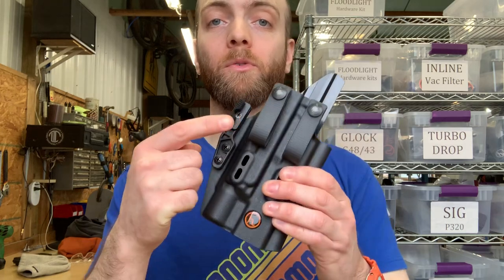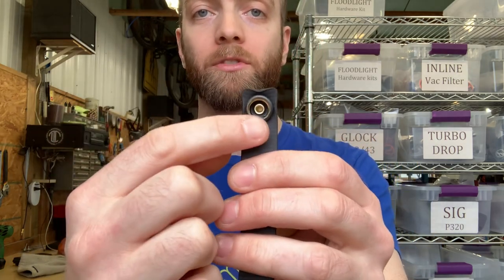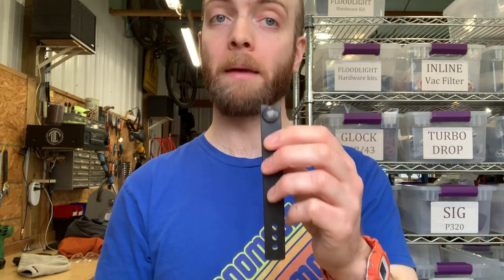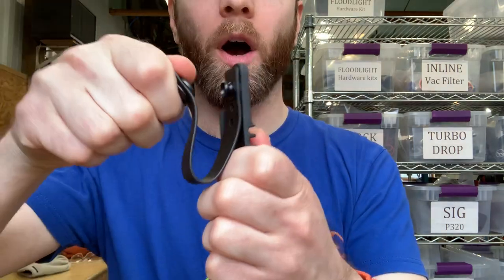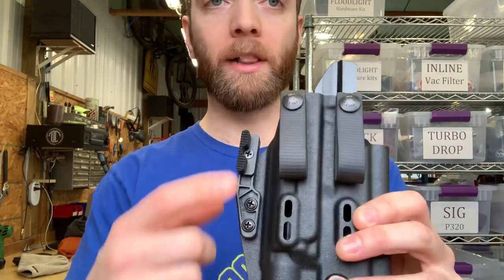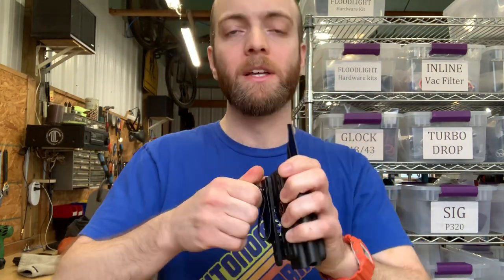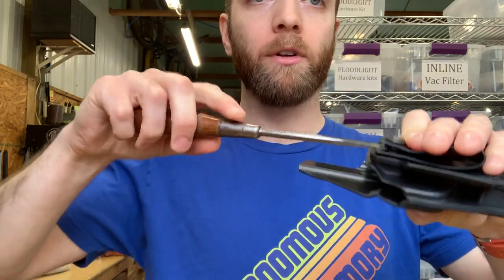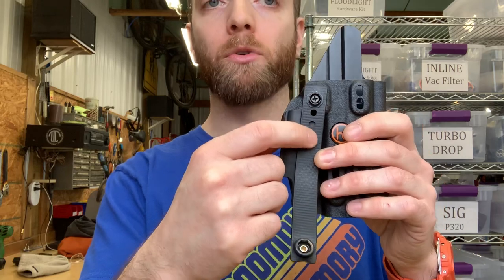Soft Loop Breakdown!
What are the advantages of Soft Loops? How can you break them in and adjust them properly? Why do so many holster makers recommend them?